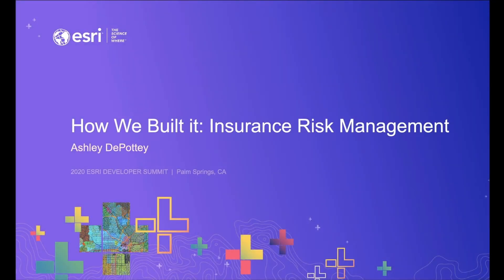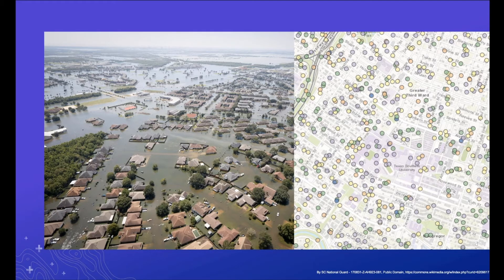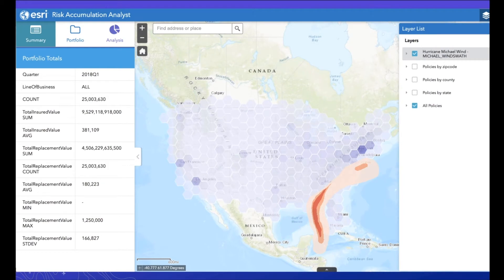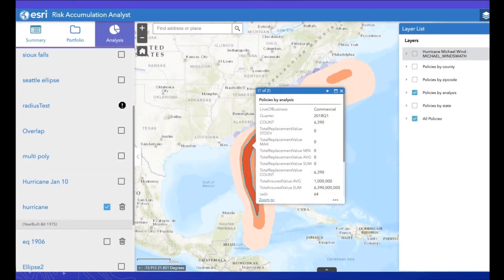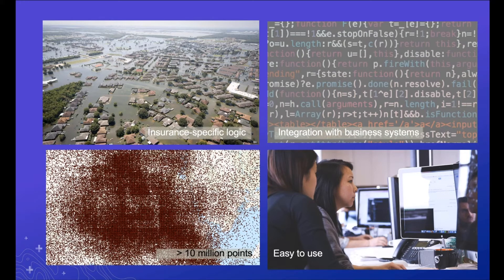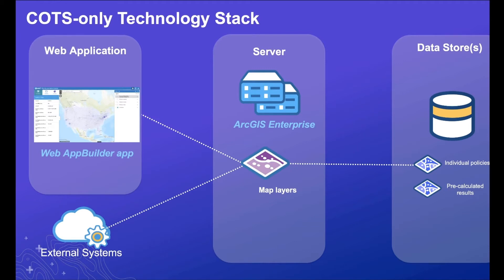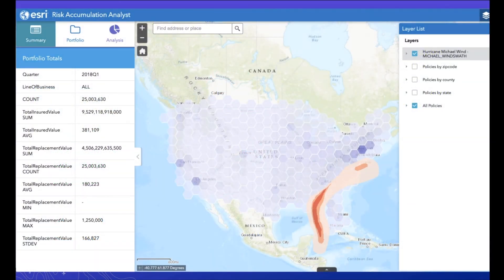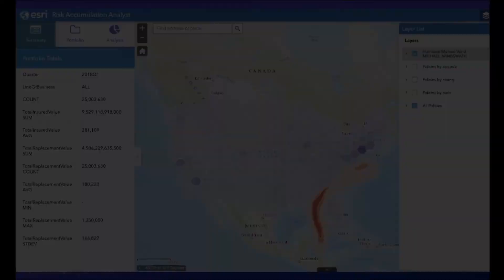How We Built It: Insurance Risk Management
Insurance organizations manage portfolios containing hundreds of thousands up to hundreds of millions of policies, and even something as simple as visualizing this information on a map is not always straightforward.  Esri Services worked with one organization to build a self-service application to allow portfolio analysts and underwriters to run spatial analytics against their policy data.  In this talk, we will share the story of this project from the requirements gathering through final deployment, paying special attention to technical decision points along the way.